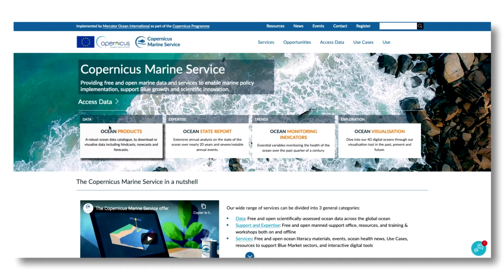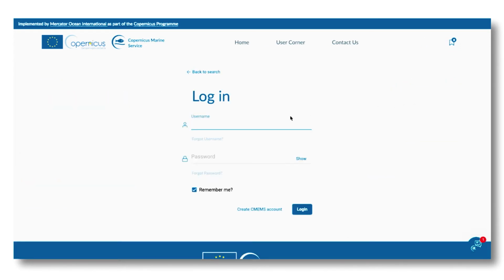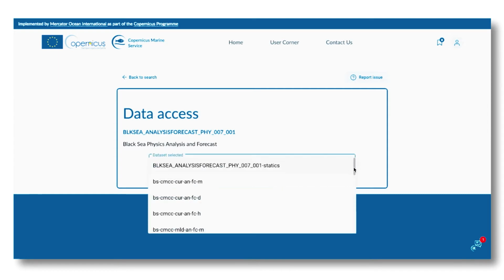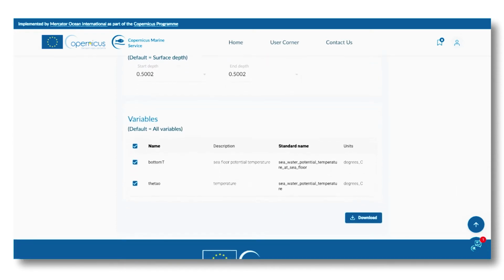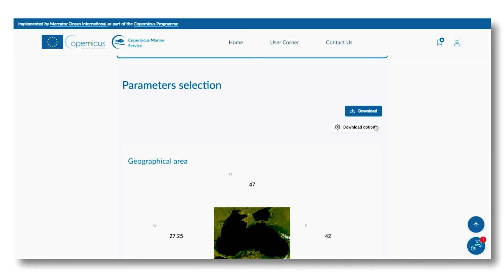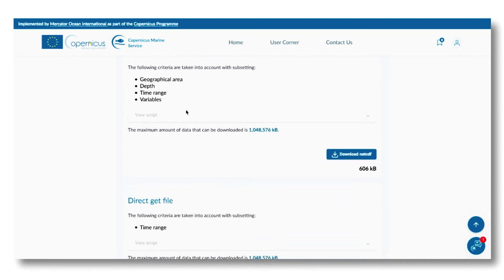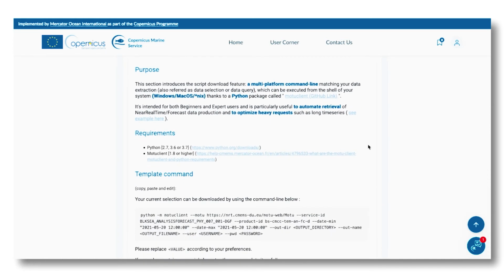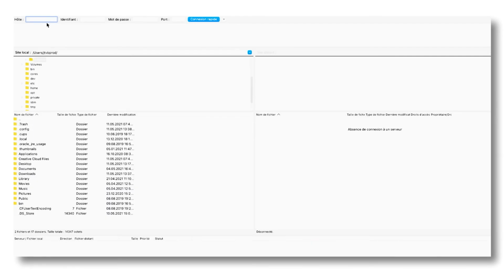How to download Copernicus Marine Products?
This tutorial video show you how to download Copernicus Marine Products
NB: You must be registered to the Copernicus Marine Service to be able to download products.